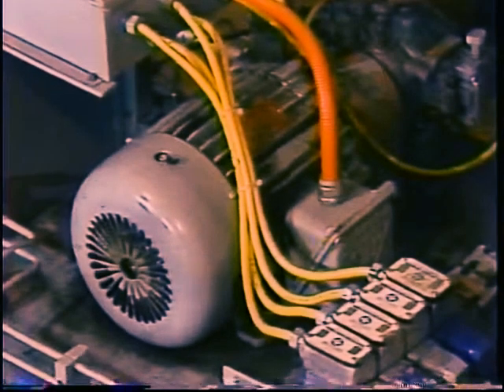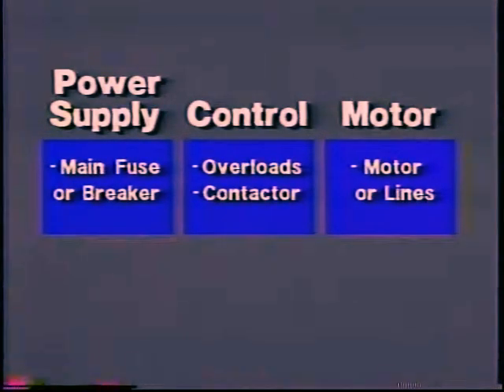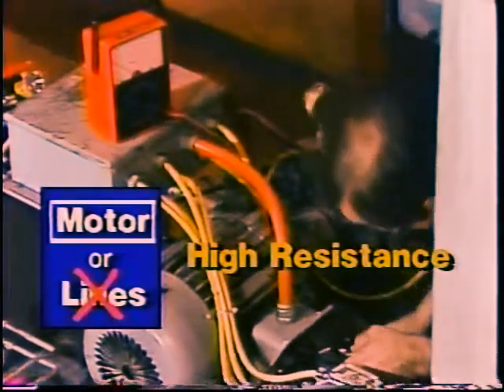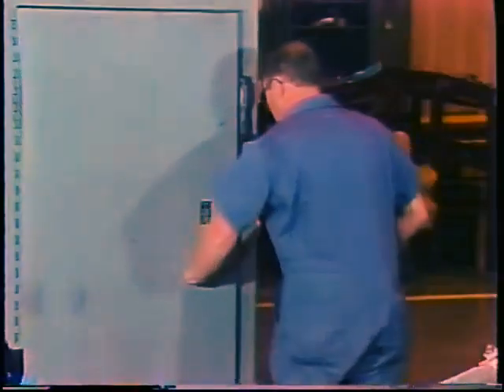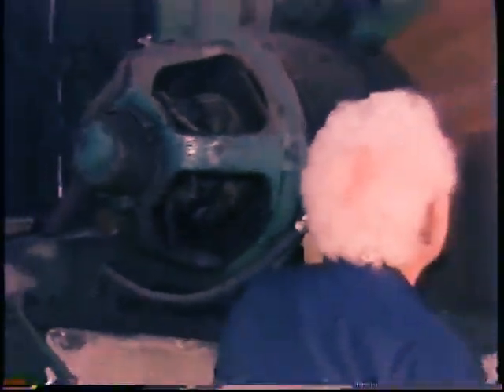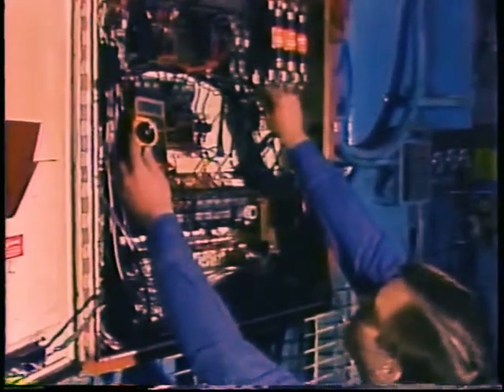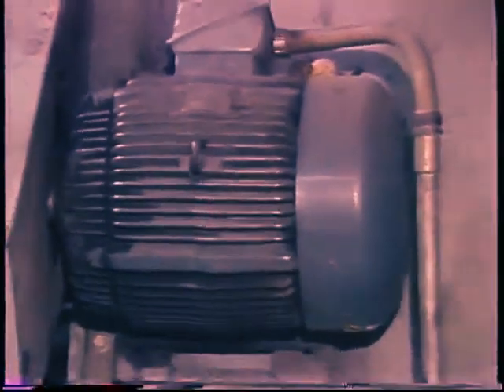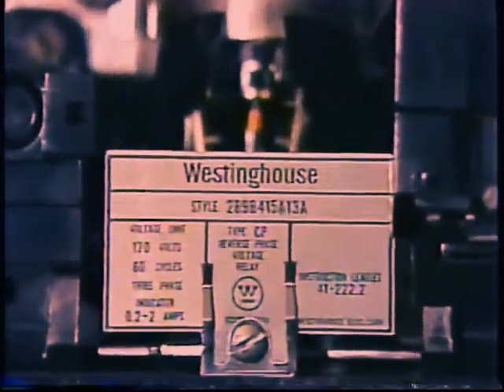Electric Motors - Lesson 6 - Motor Control Troubleshooting Techniques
How to troubleshoot electric motor control circuits.

1. Know the equipment.
2. Investigate symptoms.
3. List probable causes.
4. Test probable causes.
5. Discover root causes.

Inspection and analyzing.